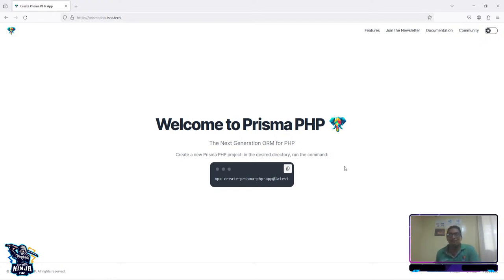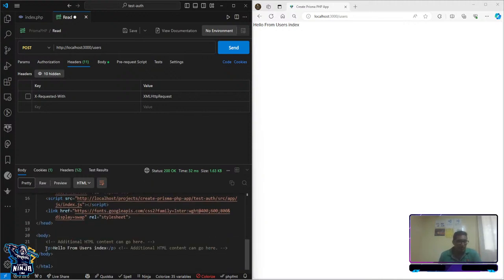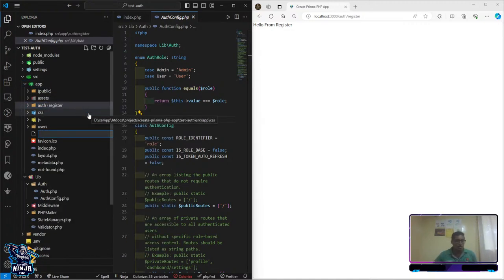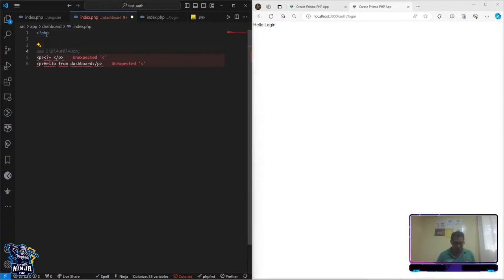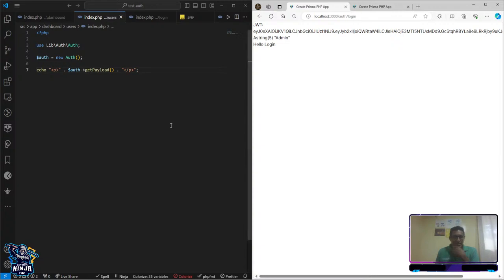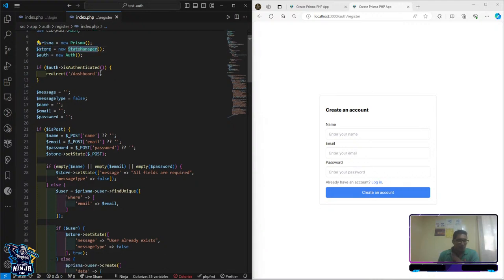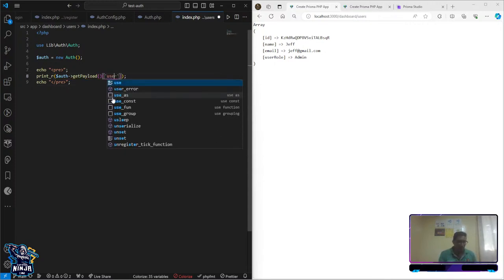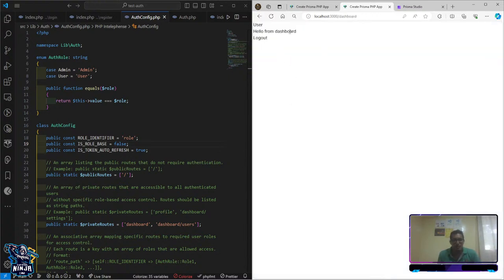🔧🖥️ Streamlining PHP Development with Prisma: Authentication, AJAX, and Error Handling Made Easy!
Unlock the full potential of your PHP projects with Prisma PHP! 🚀 This powerful tool simplifies authentication processes 🗝️, supercharges AJAX requests ⚡, and offers seamless error handling 🛠️. Experience coding convenience and elevate your development workflow today with Prisma PHP! 🖥️✨